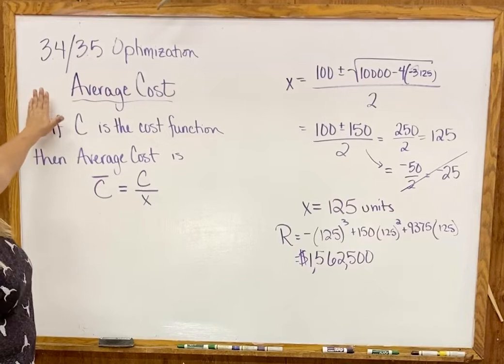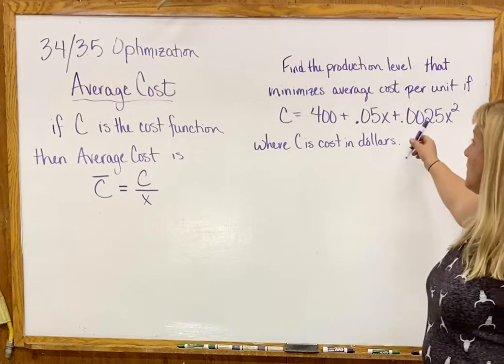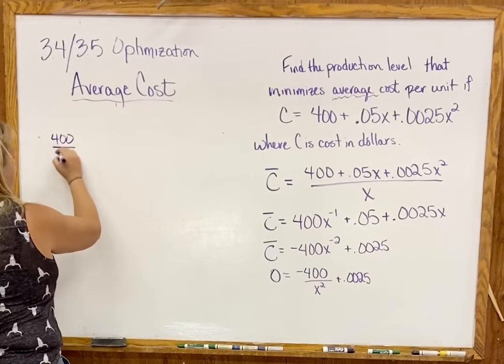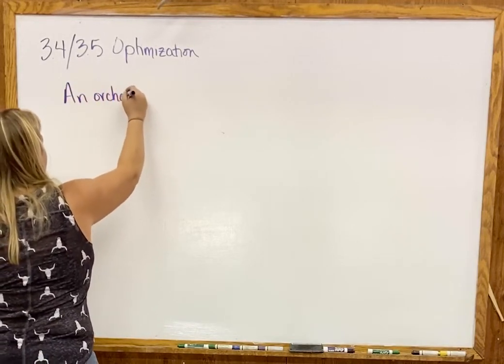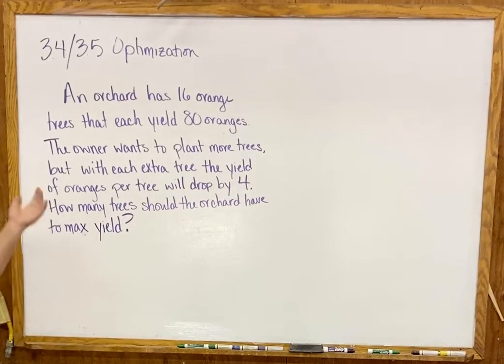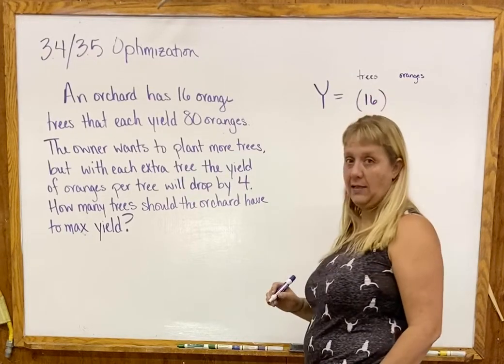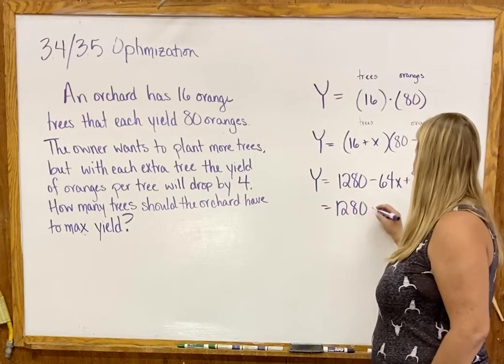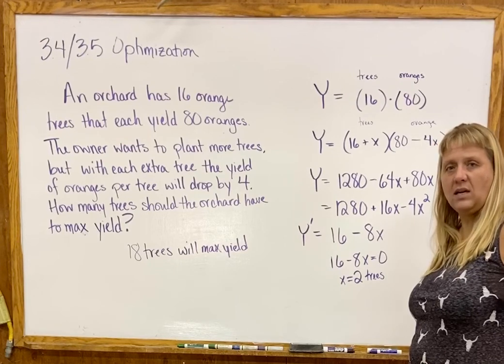3.4/3.5 Calculus Lecture Part 2